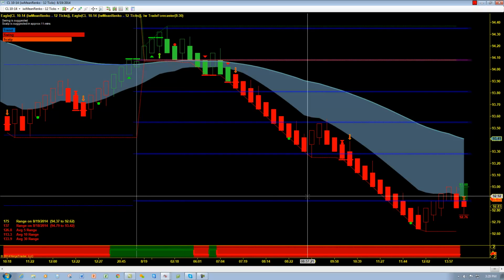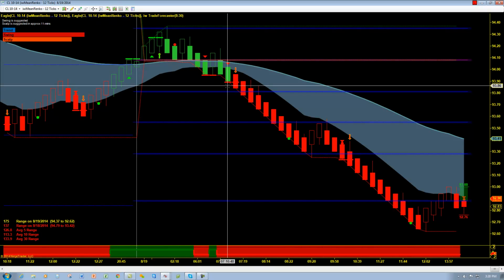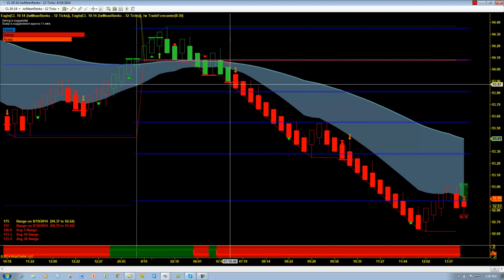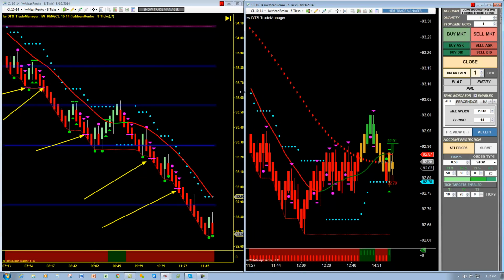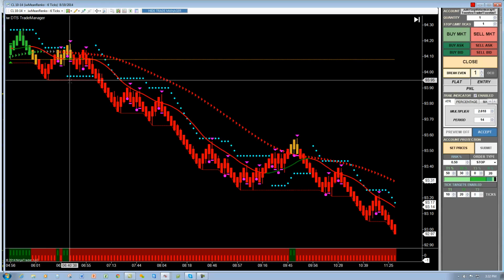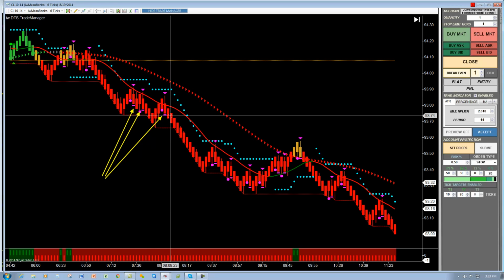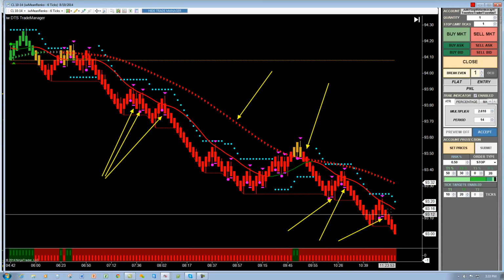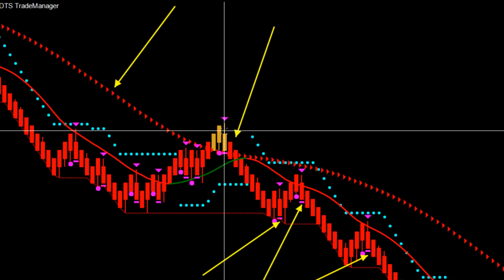Futures Trading Room | This is What a Trending Day Looks Like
Of course trading a trending day is easier than trading a choppy day, but the right tools can allow you better insight into what the market is really doing as well as help you decide  which side of the trade  you want to be on.

pLet#39;s face it folks, the ol#39; CL doesn#39;t move like it used to regarding volatility, but it does still trend. even if it does it slowly.nbsp; Check out today s video and how I clearly defined the trend early on by referencing my Eagle Trend Trader before deciding to take any trades on my other charts.nbsp; It pays to have a clear idea of what side of the market you want to be on and having the right tools in your corner can help with that./p U.S. Government Required Disclaimer - Commodity Futures Trading Commission Futures and Options trading has large potential rewards, but also large potential risk. You must be aware of the risks and be willing to accept them in order to invest in the futures and options markets. Don't trade with money you can't afford to lose. This is neither a solicitation nor an offer to Buy/Sell futures or options. No representation is being made that any account will or is likely to achieve profits or losses similar to those discussed on this web site. The past performance of any trading system or methodology is not necessarily indicative of future results. --- CFTC RULE 4.41 - HYPOTHETICAL OR SIMULATED PERFORMANCE RESULTS HAVE CERTAIN LIMITATIONS. UNLIKE AN ACTUAL PERFORMANCE RECORD, SIMULATED RESULTS DO NOT REPRESENT ACTUAL TRADING. ALSO, SINCE THE TRADES HAVE NOT BEEN EXECUTED, THE RESULTS MAY HAVE UNDER-OR-OVER COMPENSATED FOR THE IMPACT, IF ANY, OF CERTAIN MARKET FACTORS, SUCH AS LACK OF LIQUIDITY. SIMULATED TRADING PROGRAMS IN GENERAL ARE ALSO SUBJECT TO THE FACT THAT THEY ARE DESIGNED WITH THE BENEFIT OF HINDSIGHT. NO REPRESENTATION IS BEING MADE THAT ANY ACCOUNT WILL OR IS LIKELY TO ACHIEVE PROFIT OR LOSSES SIMILAR TO THOSE SHOWN.